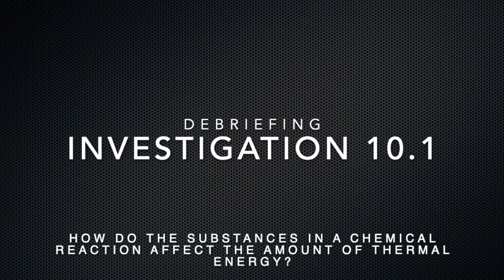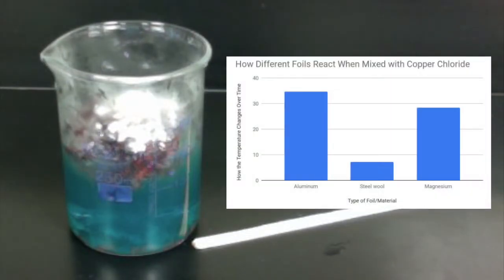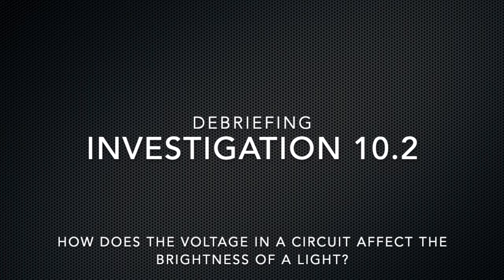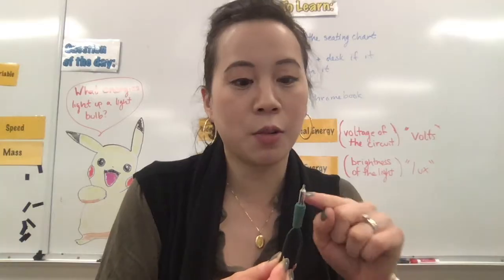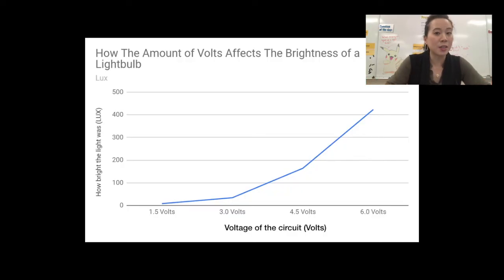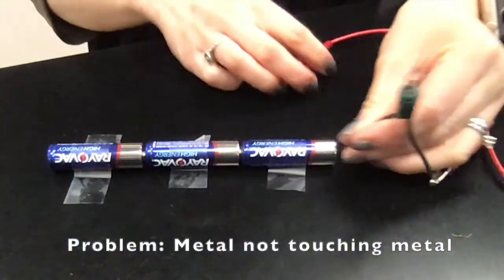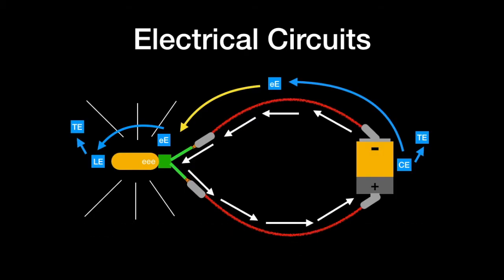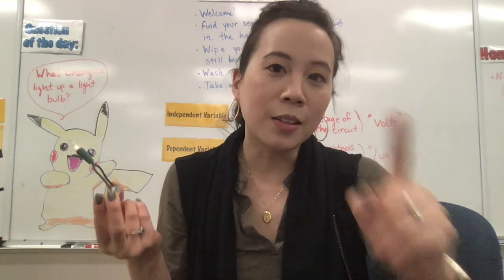Chemical, Electrical, and Light Energy Review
Let's review the main concepts of chemical, electrical, and light energy we learned this week.